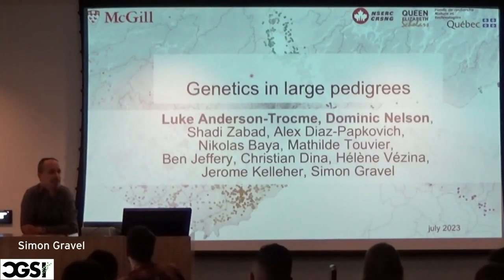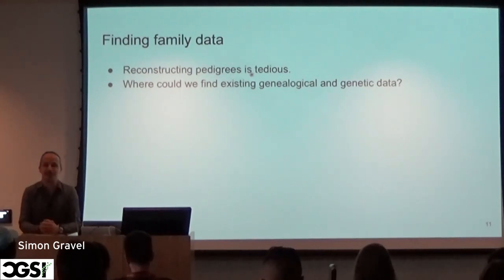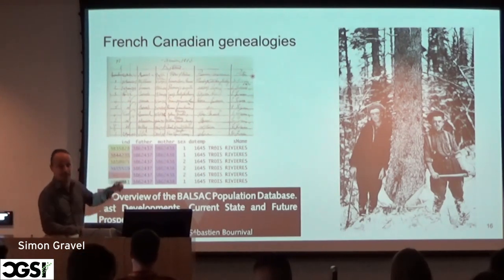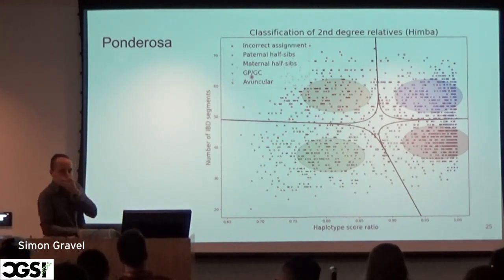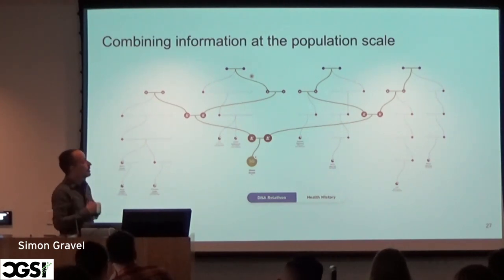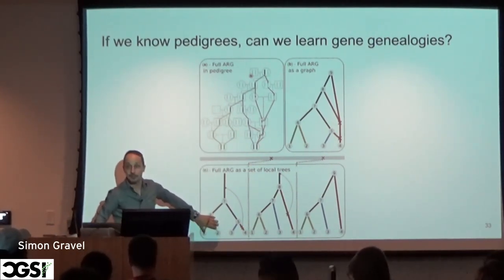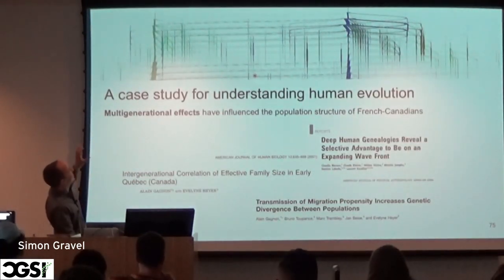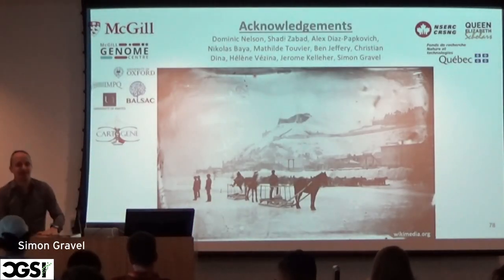Simon Gravel | Population Genetics in Large Genealogies | CGSI2023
Related papers:

Anderson-Trocmé, L., Nelson, D., Zabad, S., Diaz-Papkovich, A., Kryukov, I., Baya, N., ... & Gravel, S. (2023). On the genes, genealogies, and geographies of Quebec. Science, 380(6647), 849-855

Nelson, D., Moreau, C., de Vriendt, M., Zeng, Y., Preuss, C., Vézina, H., ... & Gravel, S. (2018). Inferring transmission histories of rare alleles in population-scale genealogies. The American Journal of Human Genetics, 103(6), 893-906

Moreau, C., Bhérer, C., Vézina, H., Jomphe, M., Labuda, D., & Excoffier, L. (2011). Deep human genealogies reveal a selective advantage to be on an expanding wave front. Science, 334(6059), 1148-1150.